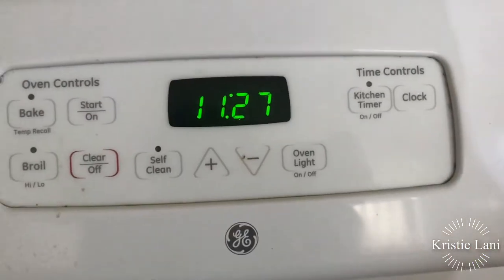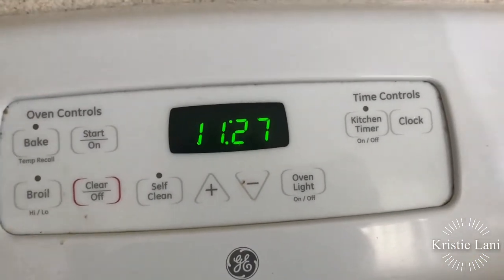MAC Studio Fix Soft Matte Foundation Stick NC40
Hey gang this will be a try on video, I had the foundation on for at least a few hours.  So it’s really not much of a wear test.